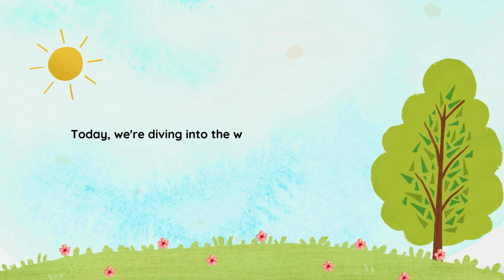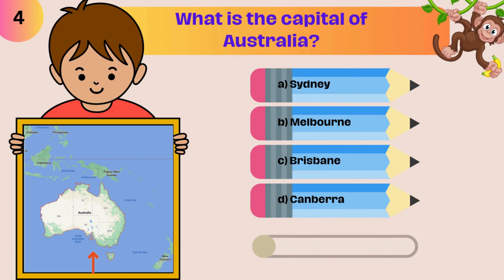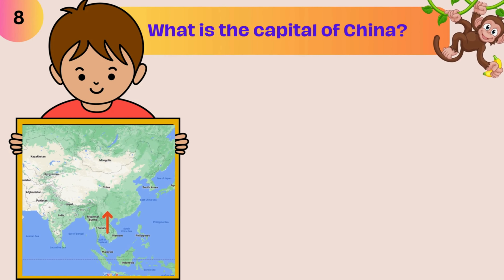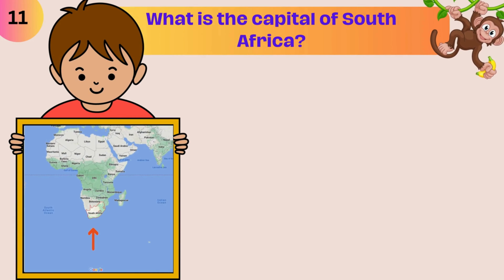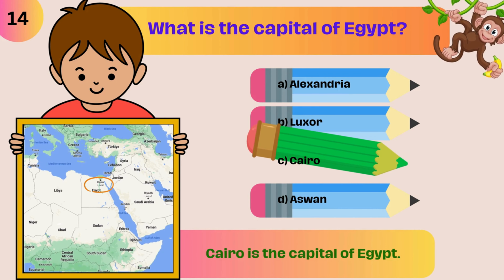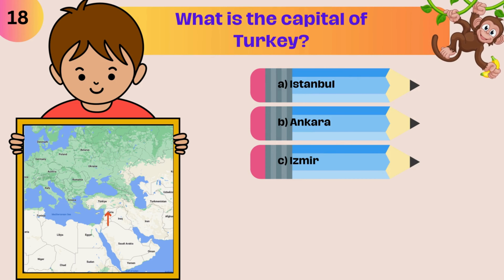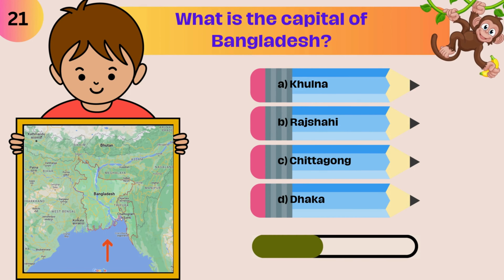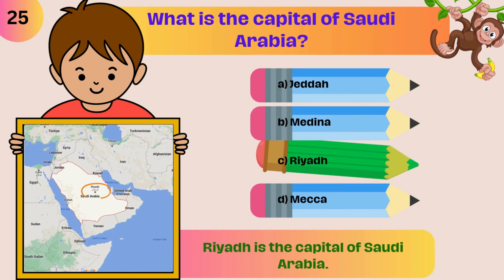Fun and Educational Geography Quiz for Kids: Countries and Capitals (Part-1)- Age Group 5-9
🗺️✨ Embark on a Map-tastic Adventure with Our Exciting Geography/Maps Quiz for Young Explorers! ✨🌍

🚀 Hey there, little cartographers! Get ready to unfold the mysteries of the world with our Geography/Maps Quiz, tailor-made for young minds hungry for adventure! 🧭 Join us as we navigate through the realms of geography, fun, and discovery!

🌟 What Awaits You in This Map Extravaganza? 🌟

🌎 1. Journey Across Continents: Buckle up for a wild ride around the globe! Our quiz will take you on a whirlwind tour of continents, countries, and landscapes, making learning geography an absolute delight.

🧠 2. Test Your Map IQ: Think you know your way around a map? Put those map-reading skills to the test with questions that will spark your curiosity and keep you on your toes.

🎉 3. Interactive Fun: It's not just a quiz; it's a virtual treasure hunt! Engage with colorful maps, fun animations, and exciting challenges that turn learning into a thrilling adventure.

🤩 4. Kid-Friendly Visuals: Say goodbye to boring geography lessons! Our quiz is designed with vibrant visuals, playful characters, and lively animations to make exploring maps as exciting as a rollercoaster ride.

👨‍👩‍👧‍👦 5. Perfect for Family Game Night: Gather your fellow explorers for a night of map-tastic fun! Our quiz is a fantastic way to bond with family and friends while embarking on a quest to conquer the world, one map at a time.

🔥 6. We've got plenty more quizzes, games, and educational content headed your way.

🚨 7. Ready to Unleash Your Inner Explorer? Click Play Now! 🚨

🌐 Dive into the world of maps with us, where every question is a step towards becoming a legendary cartographer. Let the mapping expedition begin! 🌟🗺️

Geography Quizzes that will head your way 🌎 🌟:

1 What is the capital of the United States?
2 What is the capital of France?
3 What is the capital of Japan?
4 What is the capital of Australia?
5 What is the capital of Canada?
6 What is the capital of India?
7 What is the capital of Brazil?
8 What is the capital of China?
9 What is the capital of Russia?
10 What is the capital of Mexico?
11 What is the capital of South Africa?
12 What is the capital of Italy?
13 What is the capital of Spain?
14 What is the capital of Egypt?
15 What is the capital of Argentina?
16 What is the capital of Germany?
17 What is the capital of Greece?
18 What is the capital of Turkey?
19 What is the capital of Afghanistan?
20 What is the capital of Austria?
21 What is the capital of Bangladesh?
22 What is the capital of Colombia?
23 What is the capital of United Kingdom?
24 What is the capital of South Korea?
25 What is the capital of Saudi Arabia?

"Guess what? 🌈 Once you've watched this video a couple of times, you can take a break from staring at the screen! 👀🚀 Just listen to the audio and keep the learning fun going while giving your eyes a little rest.

"Did you know? 🌍 Get ready for an exciting journey in this video! 🗺️✨ We've spiced things up with engaging visuals, animations, and a real-world map on the left that pops up with every question. 🏰🌐 Interactive arrows and markers make spotting countries and capitals a breeze! 🚀 Plus, we've kept it simple and clear with language tailored for our awesome young learners! 📚🎉

Fun and Educational Geography Quiz for Kids
Countries and Capitals (Part-1)- Age Group 5-9
Geography Quiz
Geography Quiz Questions
Geography Quiz Questions and Answers
Geography Quiz for kids
Geography Quiz in english
Geography Quiz for students
Educational Games
Kids Quiz Challenge
Quiz for Children
Geography Challenge
Kids Map Quiz
Geography Puzzles
Fun Geography Facts
Fun Educational Games
Geography Quiz for Beginners
Geography Trivia for Kids